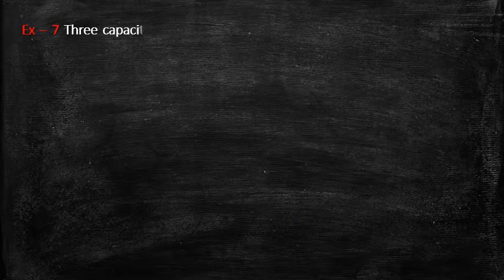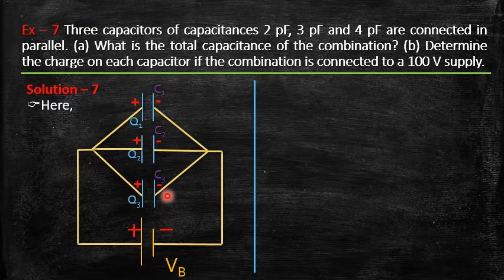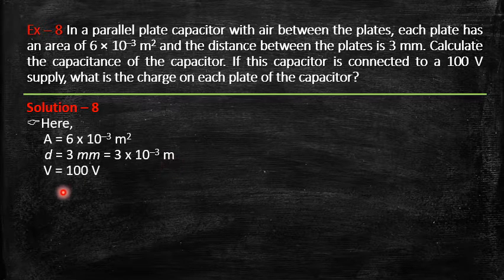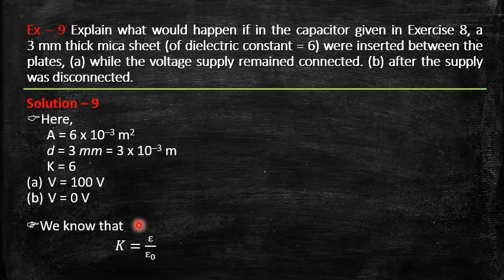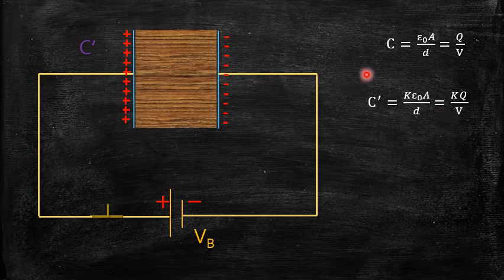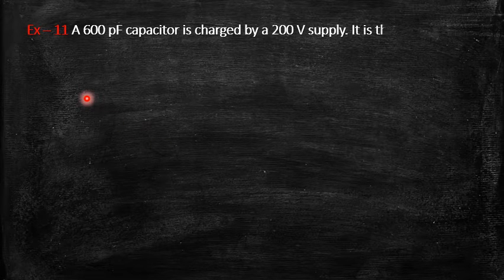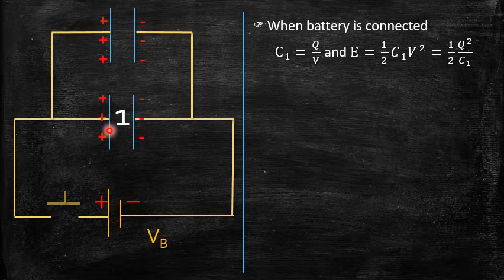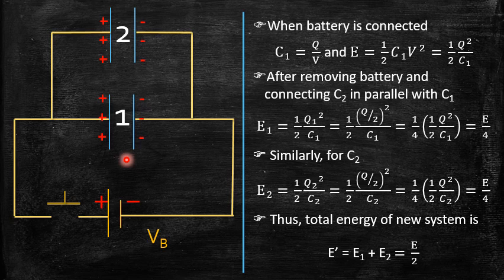NCERT Physics (Standard - 12) Chapter - 2: Exercise Problems 7-11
This video will help the students understand the exercise problems 7-11. Problems are discussed here and solutions are explained.